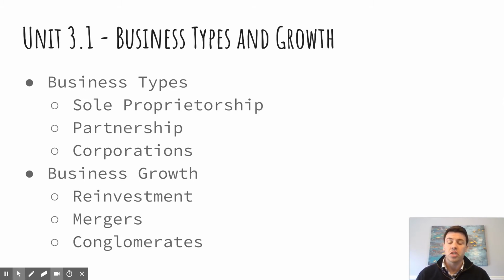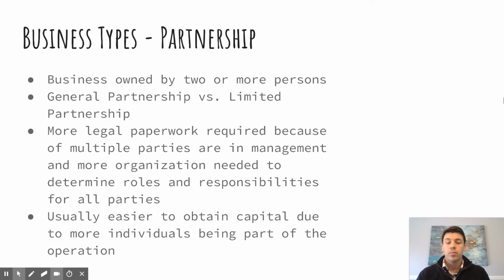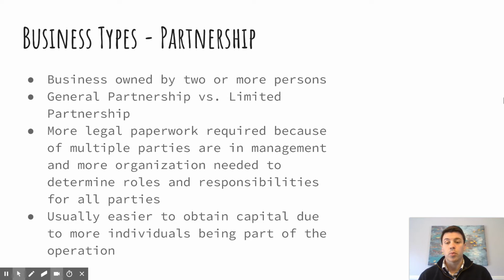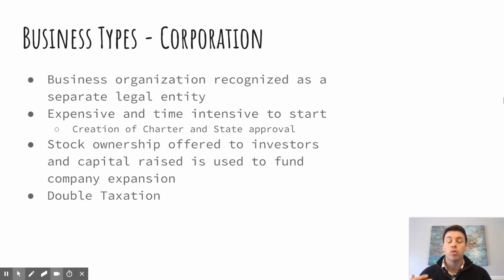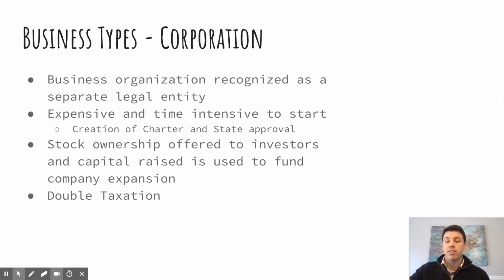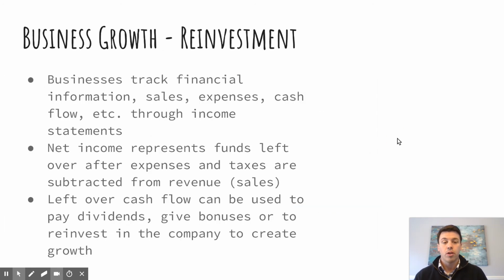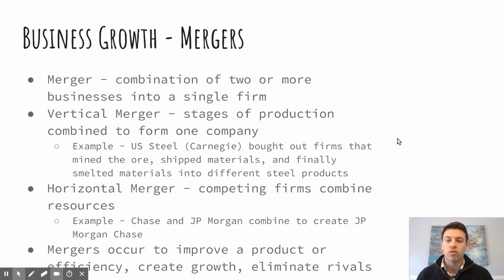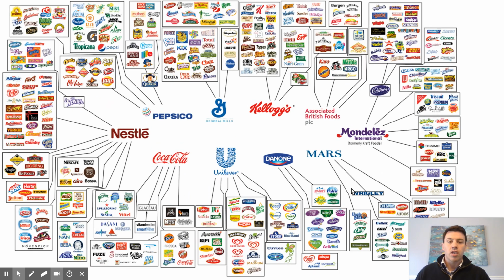Unit 3.1 - Business Types and Growth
Overview of sole proprietorship, partnerships, and corporations. We also analyze the various methods that a company would grow.